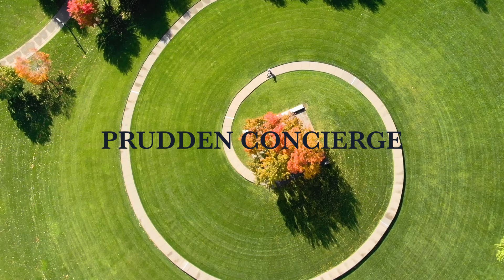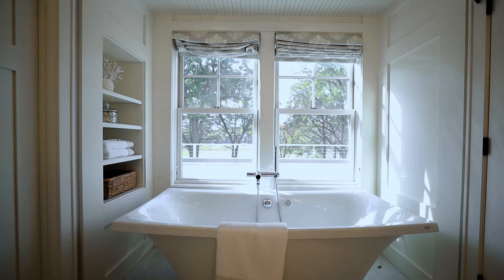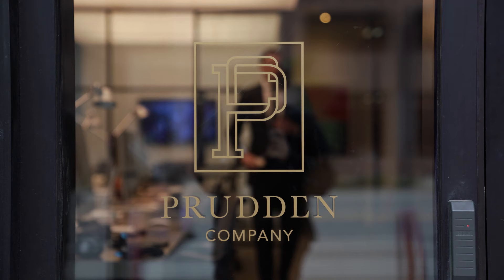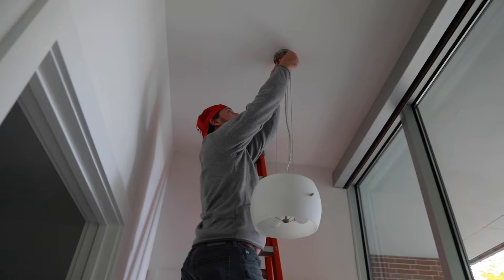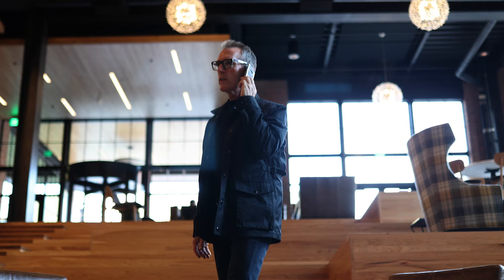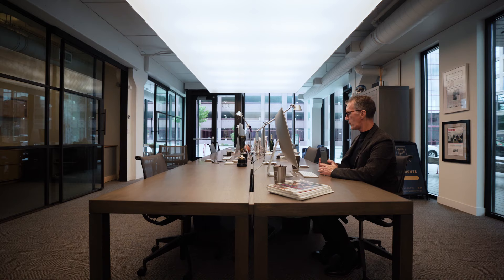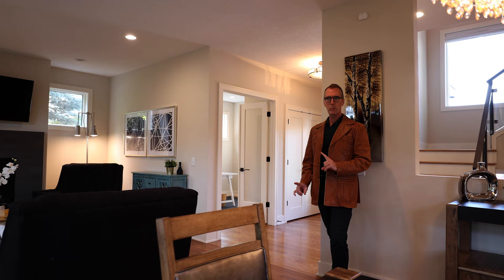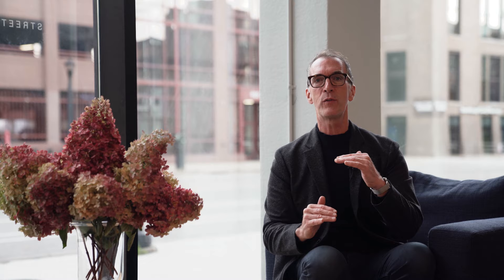Introducing Prudden Concierge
Introducing - Prudden Company's latest offering - Concierge